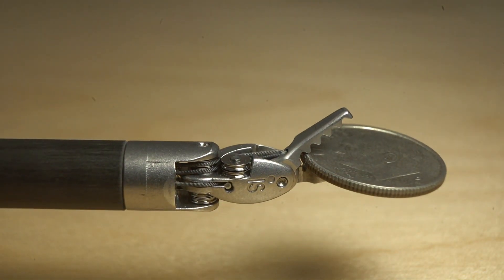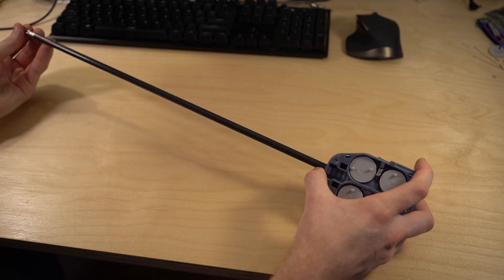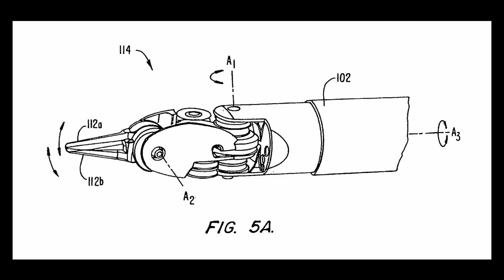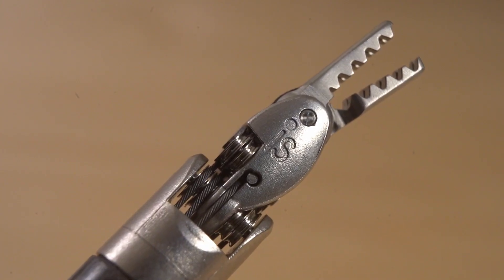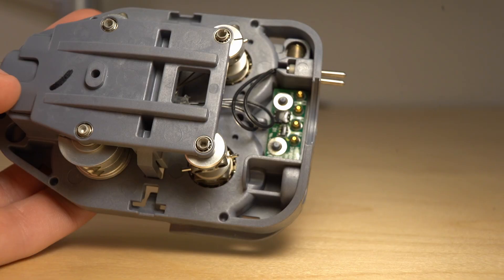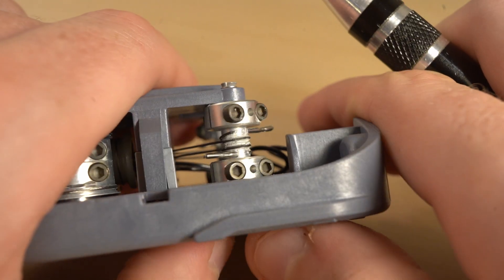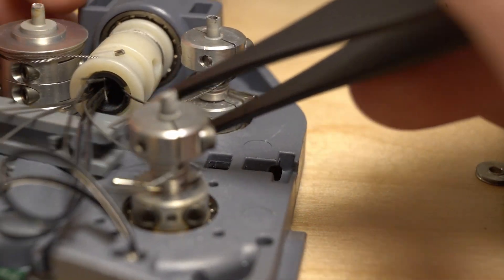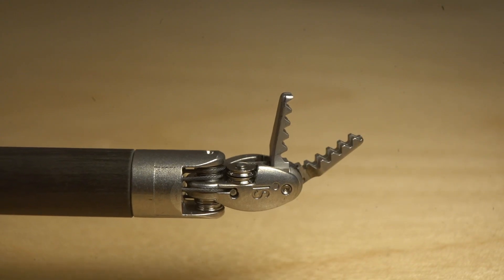Teardown of Surgical Robot Instrument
See inside a surgical robot instrument from Intuitive Surgical.

The robotic instruments shown in this video are for the Intuitive DaVinci S and Si systems. The latest systems are the Xi and the SP. The Xi has an identical EndoWrist mechanism, but different pulley configuration. The SP is all different since it has many more degrees of freedom per instrument, but is also cable driven like the rest of them.

Single site surgery demo on a grape (these tools have more degrees of freedom than the ones shown in my video)

I would love to get my hands on an SP instrument, since they're much more complex and interesting. They just launched the SP product recently, so there aren't any available on eBay.